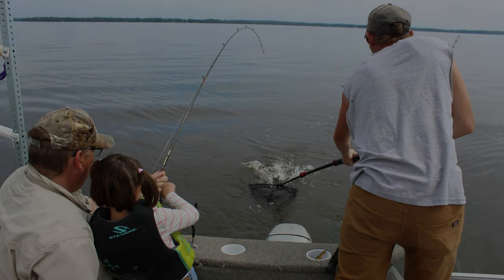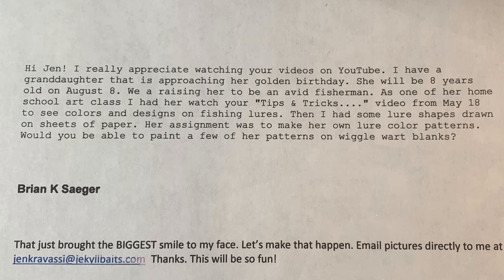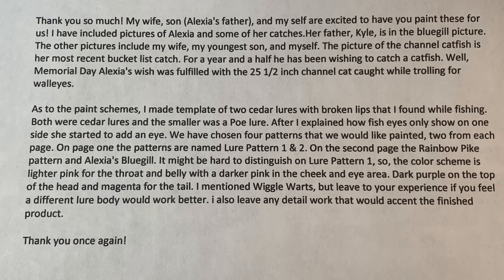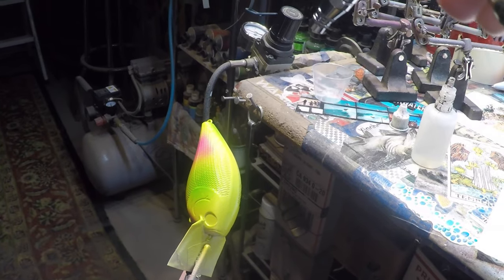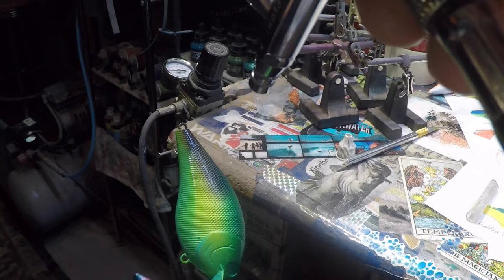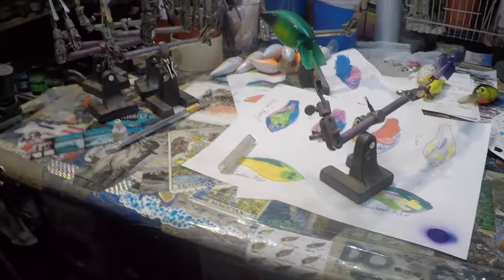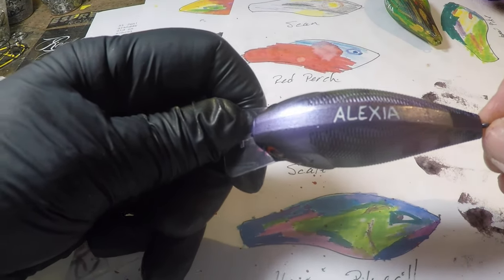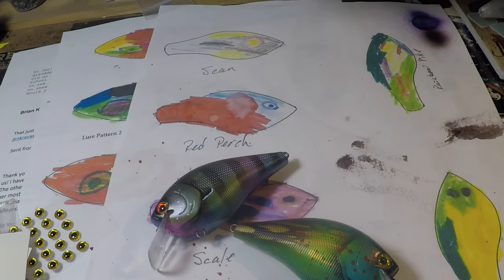SPRAY SESSION: "The Eyes Of A Child" (Turning a young angler's designs into REAL LURES)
Huge shout out to Brian Saeger, his wonderful granddaughter Alexia and the whole family. This was tons of fun to put together. Thanks so much for stopping by the channel. Porch light is always on and there's a cold glass of tea on the table...

Respirators:
3M (Large)
3M (Small)